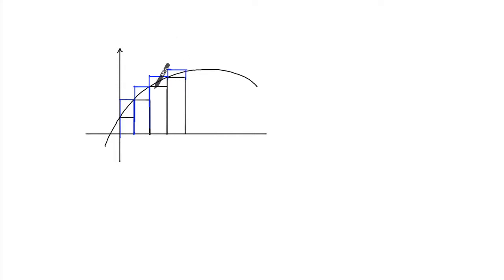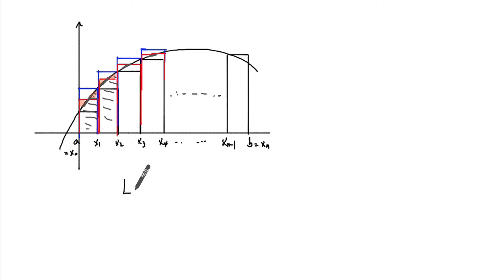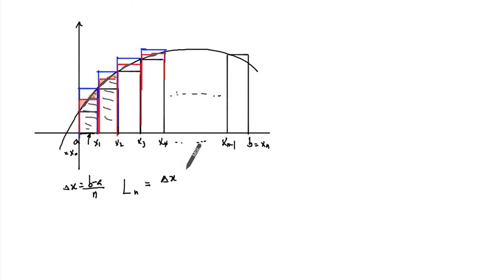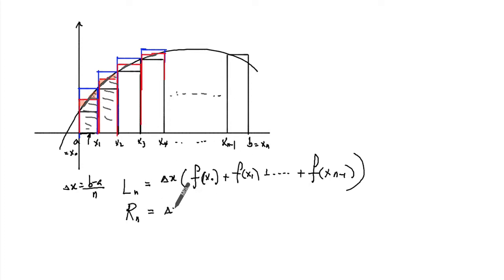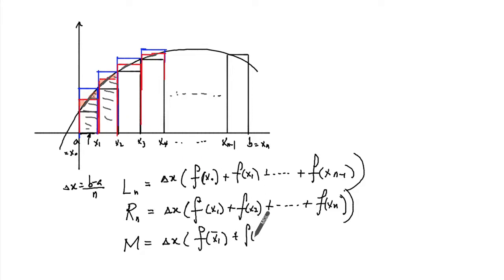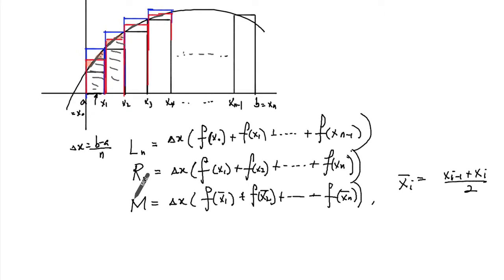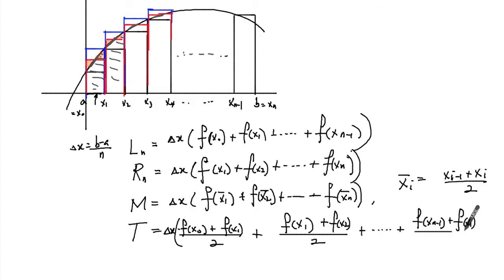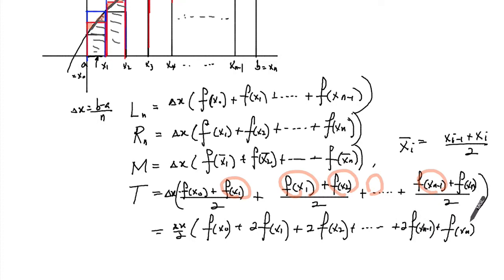1 Introduction to Error Estimation of Estimated Sums Review of Ln, Rn, Mn, Tn